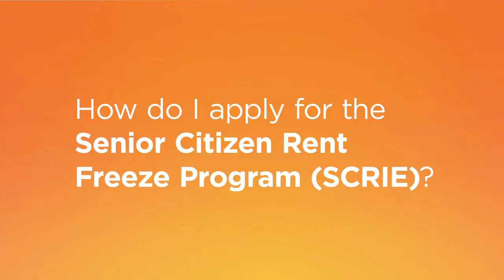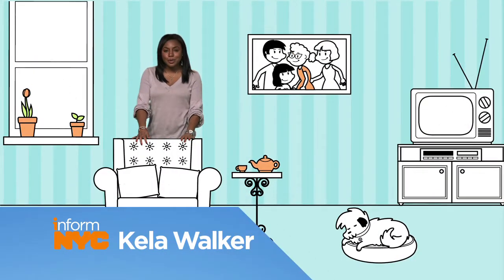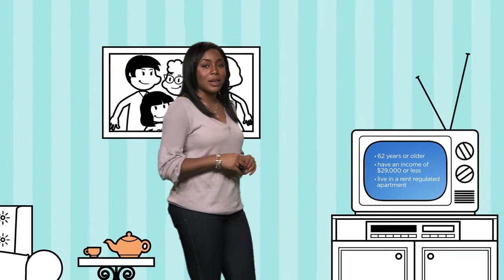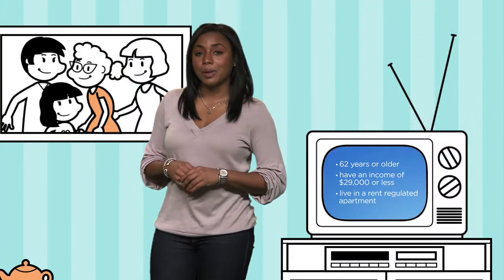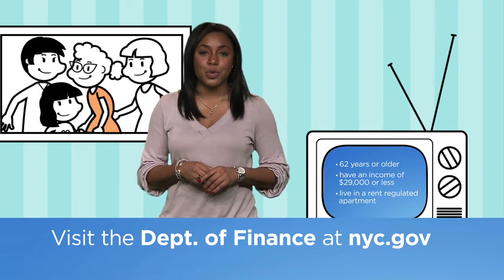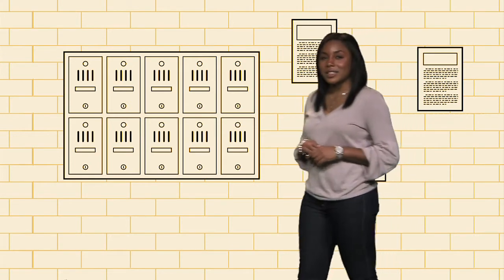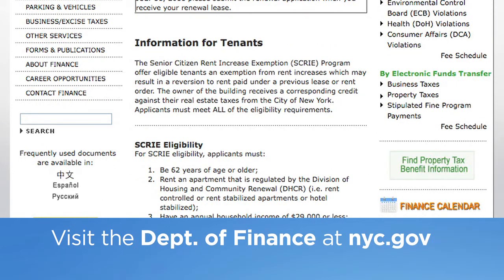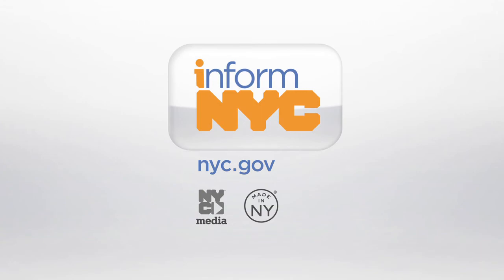How do I apply for a Senior Citizen Rent Increase Exemption?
The Senior Citizen's Rent Increase Exemption Control Program or SCRIE, provides eligible seniors with exemptions from future rent increases.

To qualify, you must be 62 years or older, have an income of $29,000 or less, and live in a rent regulated apartment.  Check the website to see if you meet the requirements for this program.

If you'd like to apply, you can download a form at NYC.GOV, or contact 311 and ask them to send one to you.  Submit your application to the Department of Finance by traditional mail or file it online.

To check on the status of an existing application, visit the finance section of NYC.Gov or contact 311. It can take a few weeks from the mailing date to process your claim. So if you haven't heard anything from the program, please be patient and check back in a few weeks for an update.